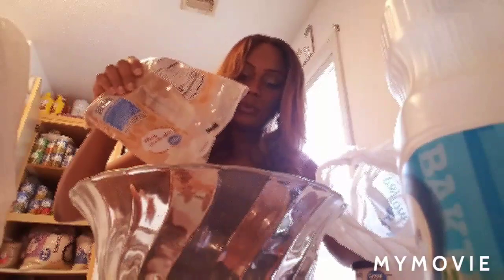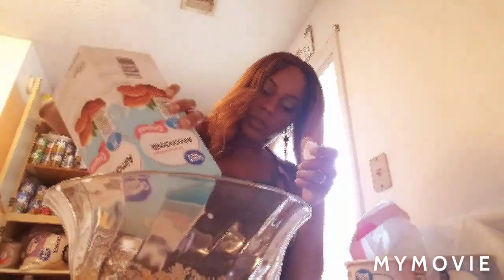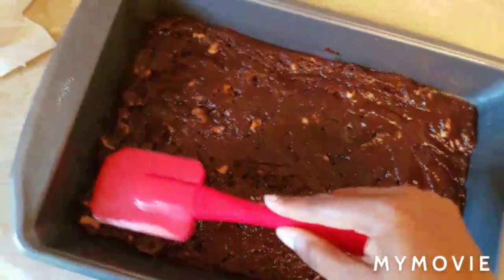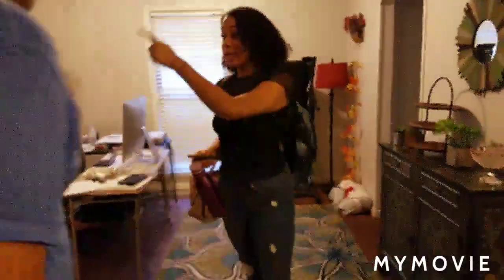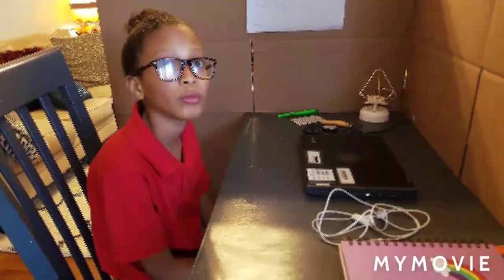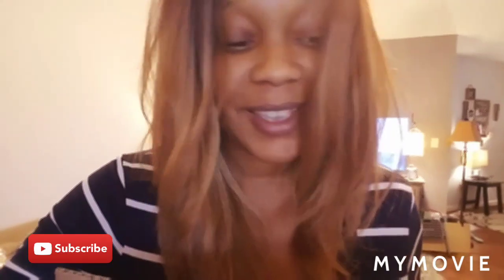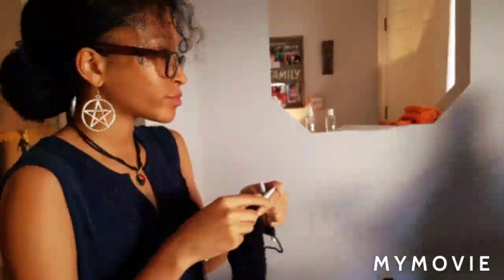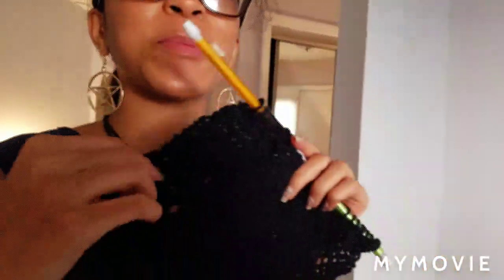Her First Day Of College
The girls are back in school and it's virtually!